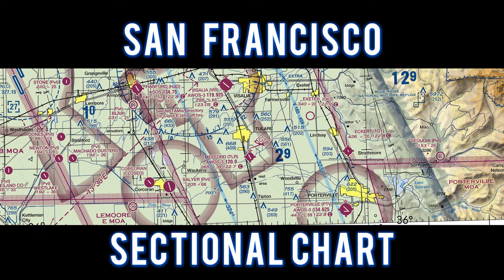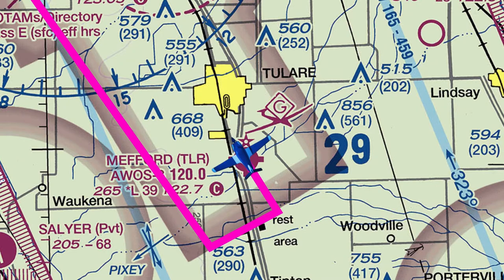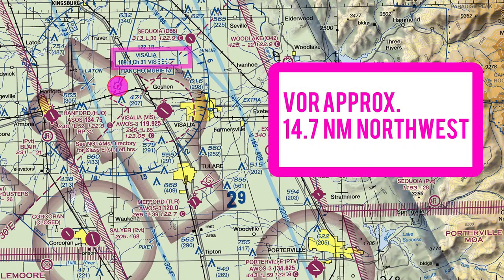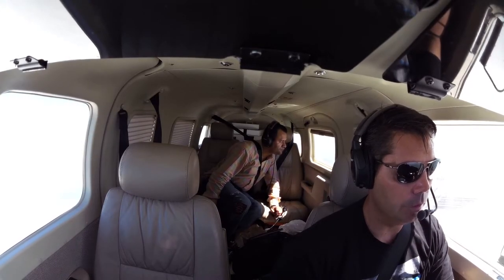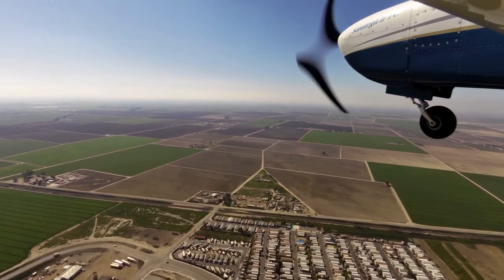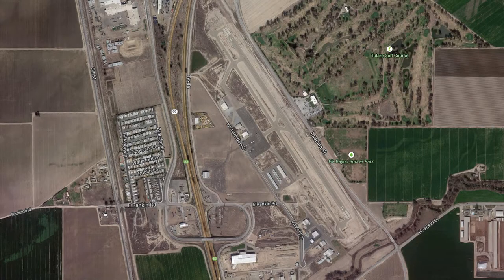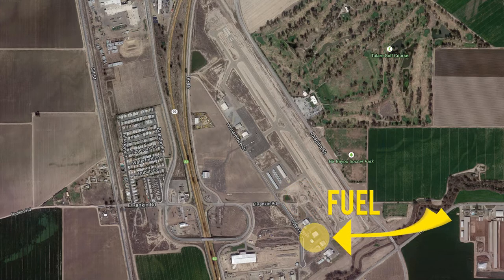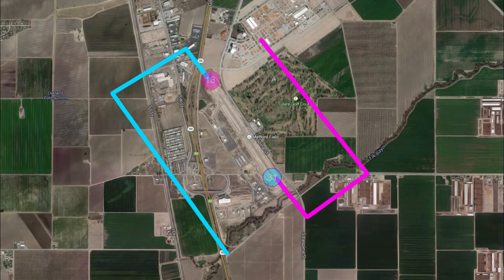Flying with Tony Arbini into the Mefford Field Airport (KTLR)- Tulare, California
Hello everyone, Tony Arbini here from Landing patterns bringing you another in-depth video, guiding you on our landing into the Mefford Field Airport (KTLR) down in Tulare, California. Our landing into the Mefford Field Airport provide you with lots of information on charts, weights, altitudes, and airport information for pilots to plan for a safe landing!